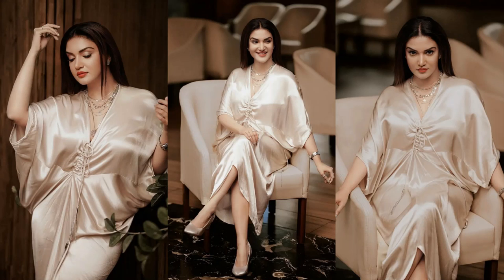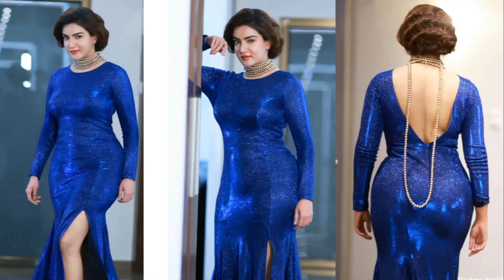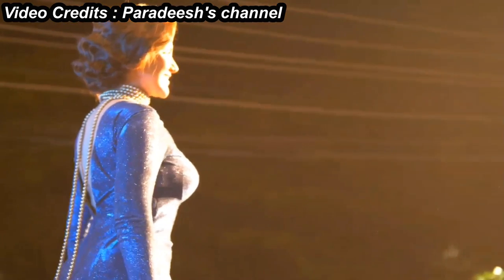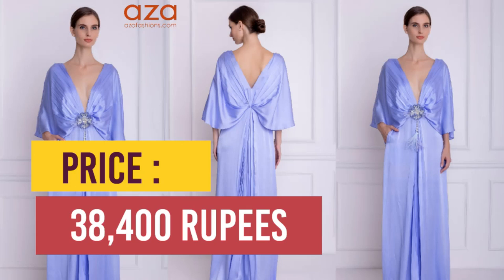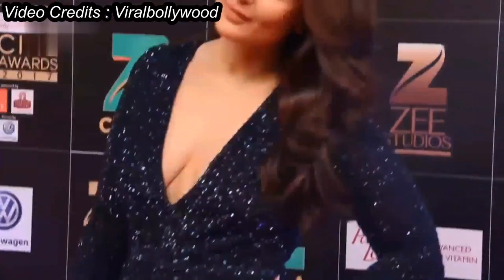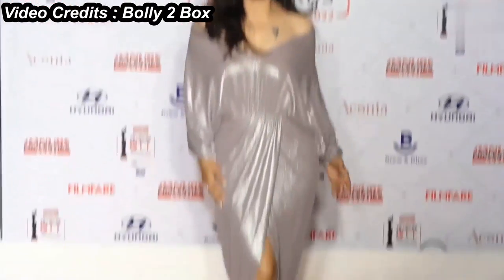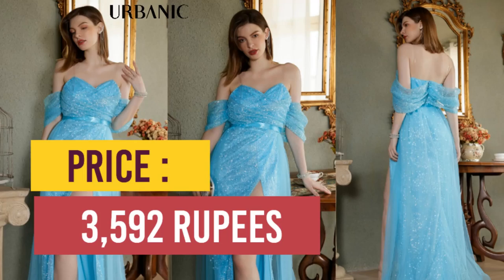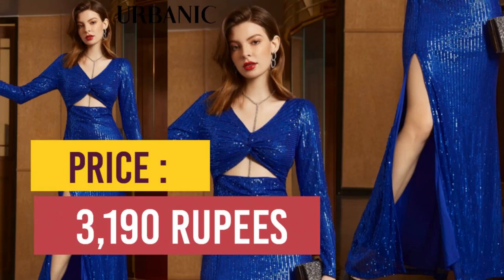Honey Rose Shows her Curves in Silver Gown at Inauguration Event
Buy Above Dress Here (Link Updated) -

Bold Chic. TV is a Indian Fashion news youtube channel and Fashion News website from India. Live stream news online on Fashion News, Fashion Choice, Fashion Senses and much more in English. Catch up on all the trending fashion news, daily important fashion updates, trending new videos on Bold Chic. TV on youtube. This channel gives you Fashion news updates all over India and the world. Experience our Trending news update, all on our youtube channel.

In order to buy above dresses follow below links